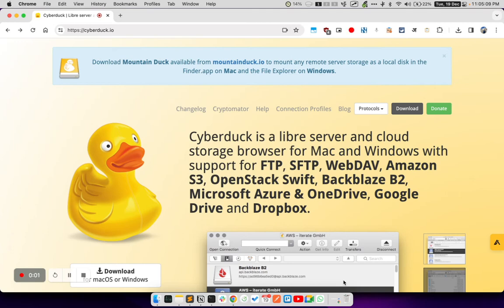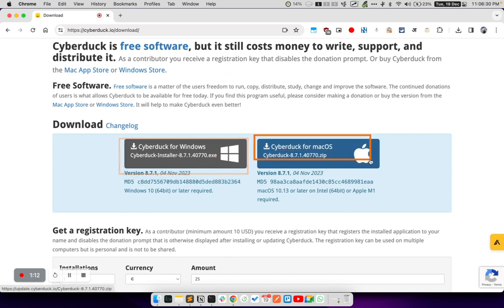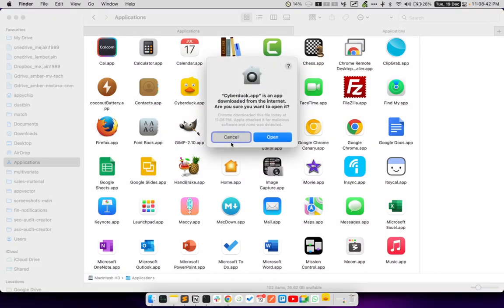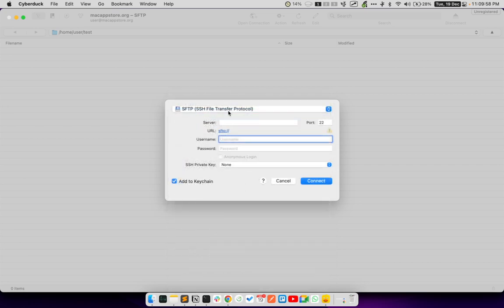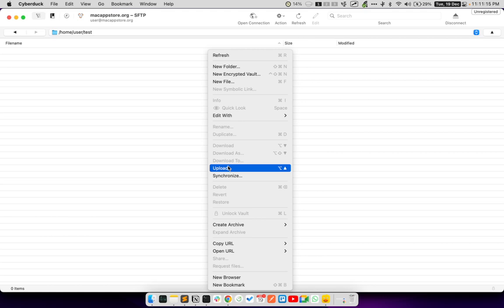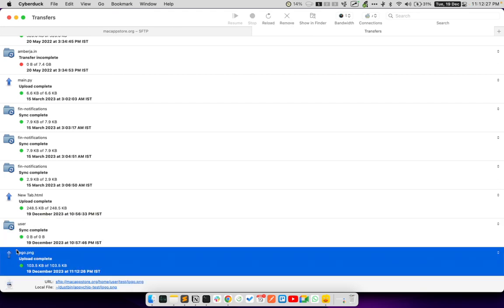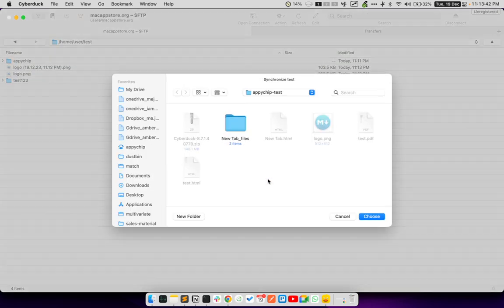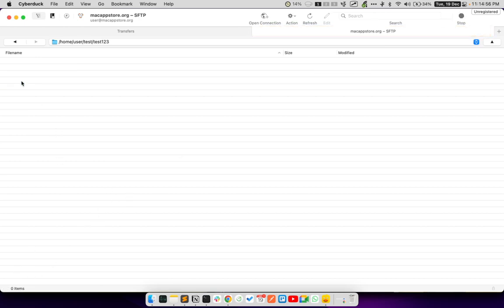Install Cyberduck on Mac: GUI @ FTP, SFTP, WebDAV, S3, OpenStack, Backblaze, Azure, OneDrive, GDrive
In this tutorial video, we will show you how to download, install and use  'Cyberduck' on MacOS (supports Monterey, Ventura, Sonoma Mac versions).

Cyber duck is a FREE server and cloud storage browser for Mac and Windows with support for FTP | SFTP | WebDAV | Amazon S3 | OpenStack Swift | Backblaze B2 | Microsoft Azure | OneDrive | Google Drive | Dropbox | Files.com | Box etc.

List of supported devices:

 ~ Both Intel & Apple Silicon ( M1 / M1 Pro / M1 Max / M2 / M2 Pro / M2 Max) based Apple devices including: